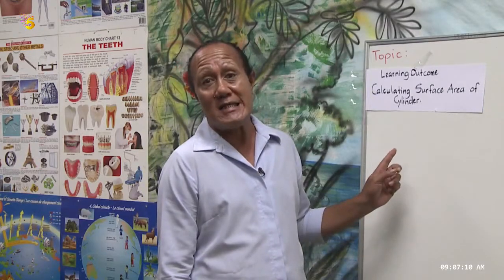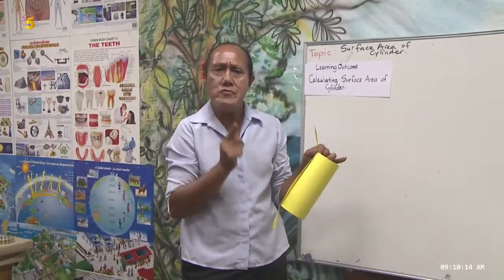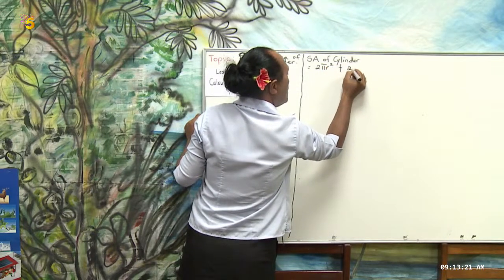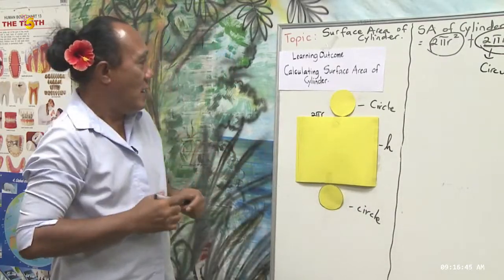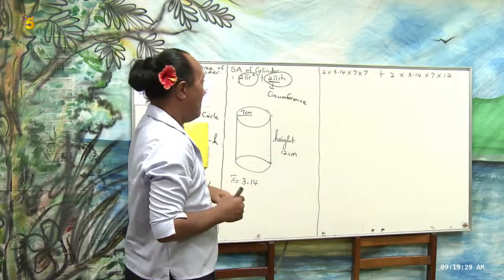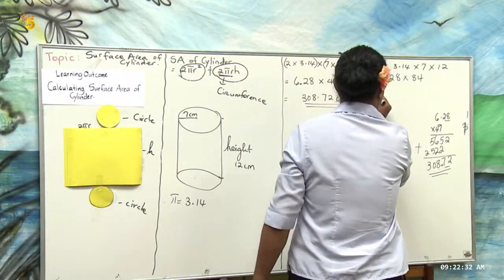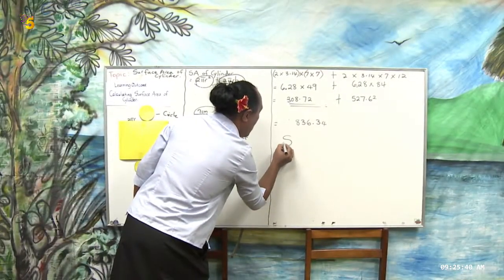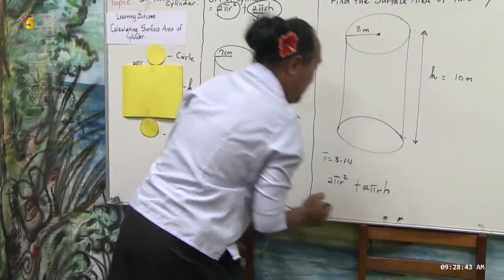TV5 Samoa: MEC School Program: Maths - Calculating the Surface area of a Cylinder - Yr 7